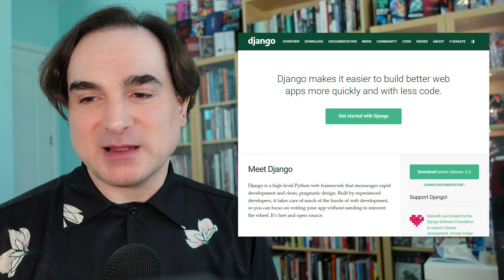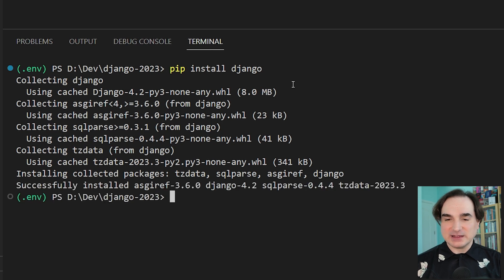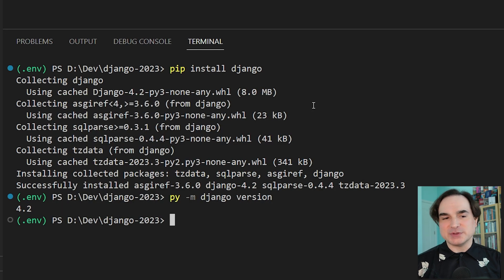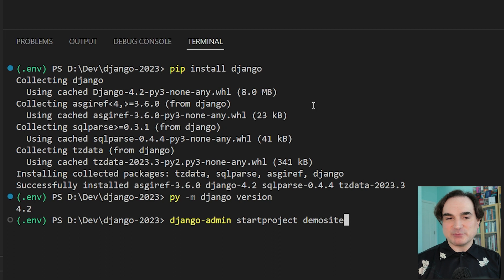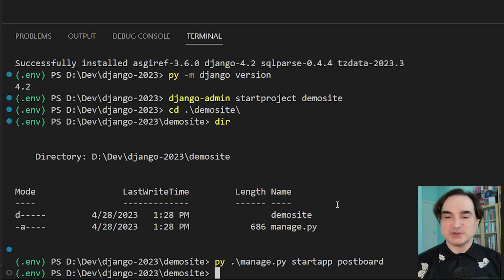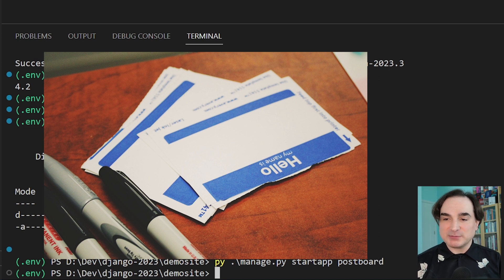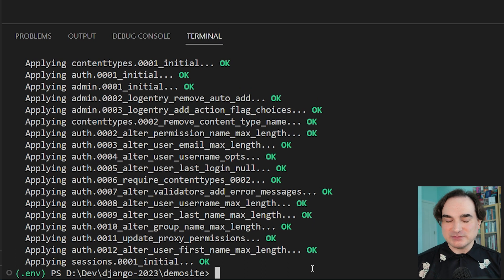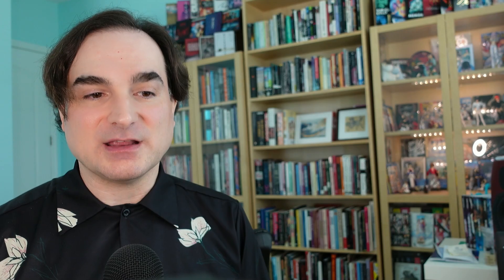How to set up a Django project in Python | Pt. 1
Python's Django framework lets you spin up full-featured websites with database backends, user management systems, and many other features. In this first episode of a series, we'll walk through the basics of setting up a Django project -- creating the project, defining apps within it, and preparing the database and user account system.